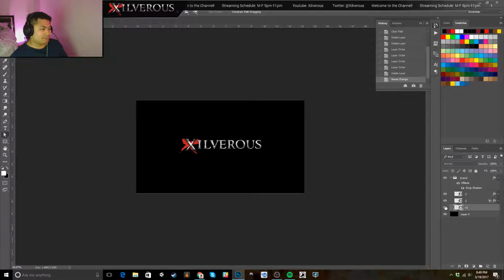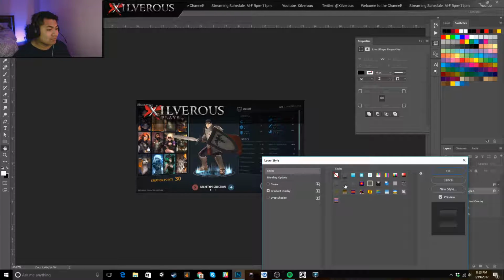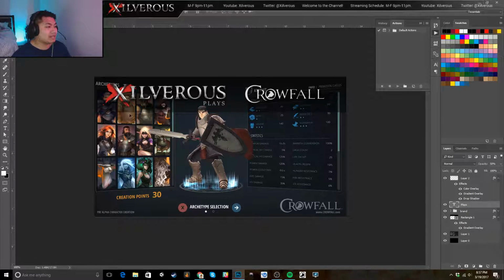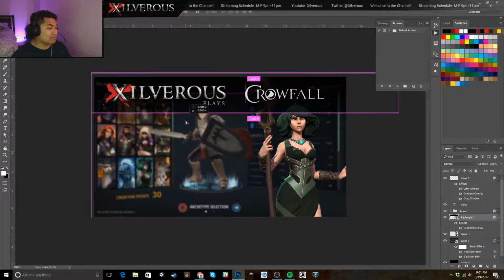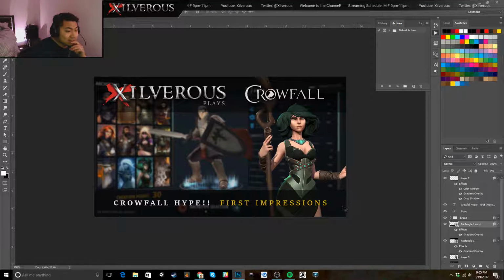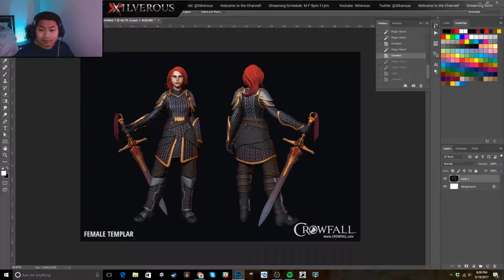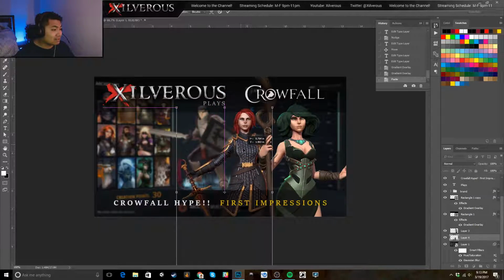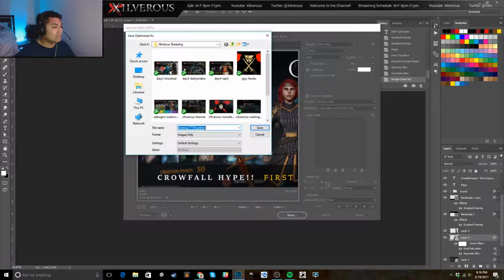Xilverous Designs | Youtube Thumbnails | Crowfall Video Art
Today's design series covers how I make my Youtube thumbnail cover art. I go through the process of how I create my YouTube artwork. I tried to keep this one a little shorter than usual.

Today's featured cover art / thumbnail art is Crowfall.